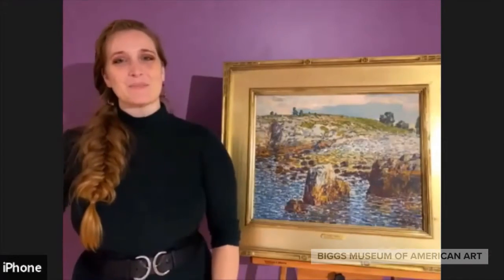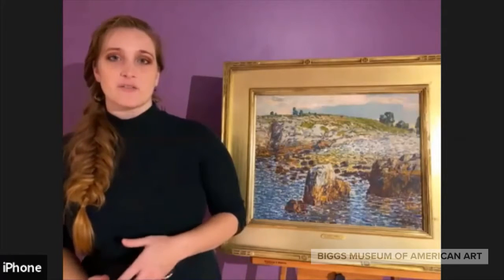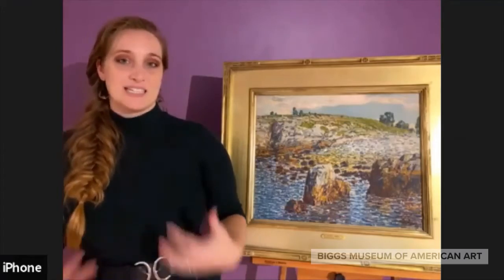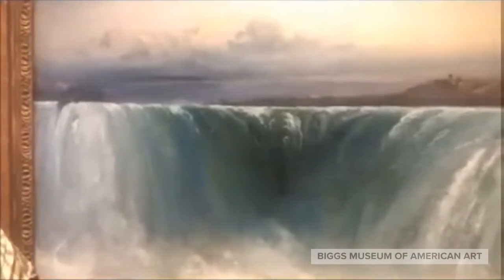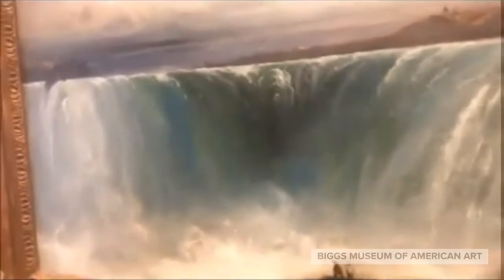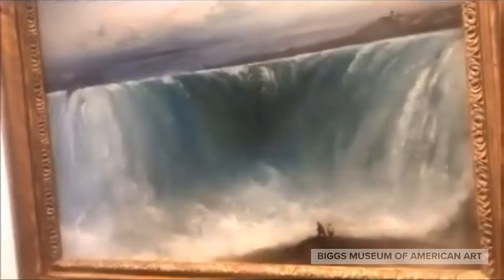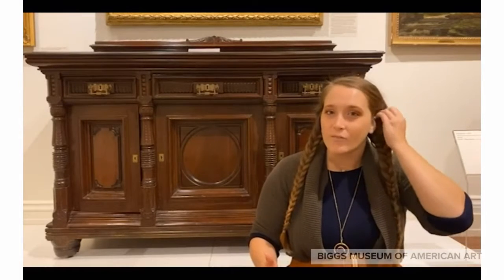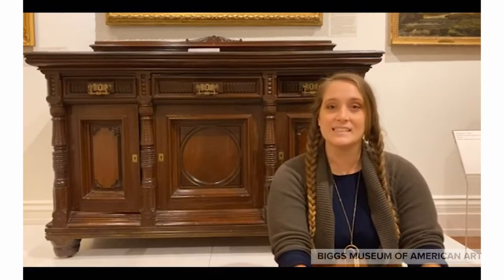Free Virtual Tours for Schools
While many schools are still unable to take a traditional class trip, students can still experience the fun and enriching event through a virtual visit.

The Biggs offers FREE tours to schools, youth groups, after-school programs, and camps. Our standard School Tours are 1-hour long and explore all the museum has to offer. If your students are interested in a specific topic or theme, staff can tailor your experience to better fit your lesson. Tours can be booked as in-person tours or virtual experience. Reservations are required for your in-person or virtual tour.

Add on to your school tour experience with a free accompany 45-minute art-making activity facilitated (in-person or virtually) by a member of the Biggs Education Team. All art-making activities are designed to help your students make cross-disciplinary connections with concepts learned during their tour.

Tours can be booked in as little as two weeks.

(Local schools - Ask about our Adopt-an-Artwork program!)